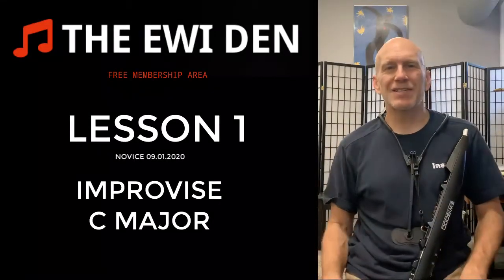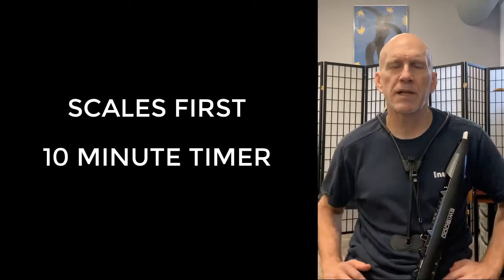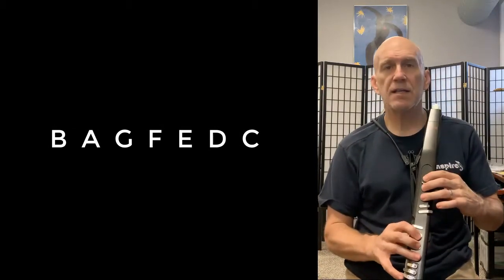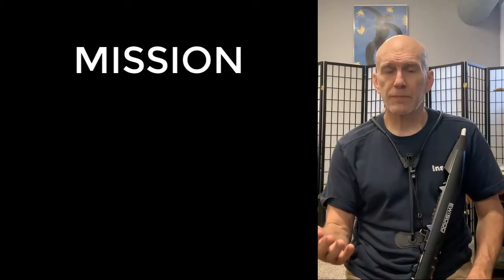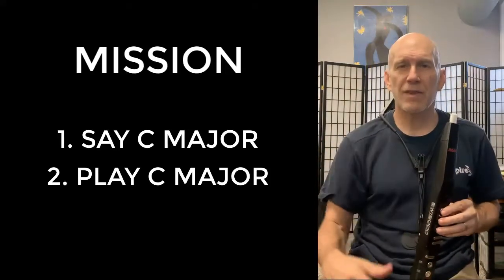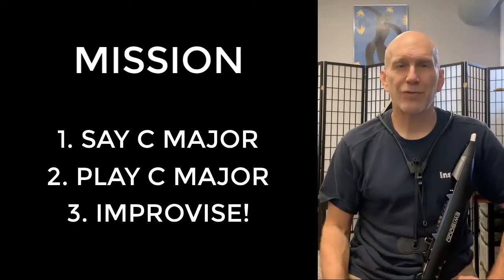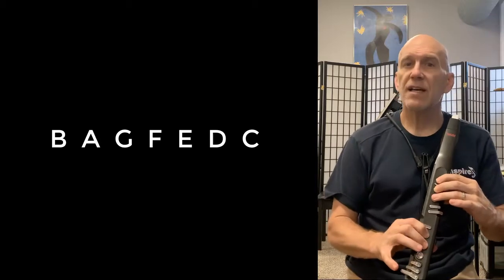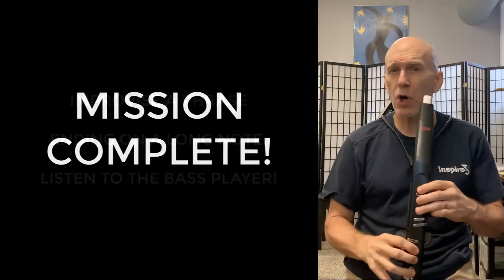THE EWI DEN / NOVICE / LESSON 1 - C Major Improvisation / Novice